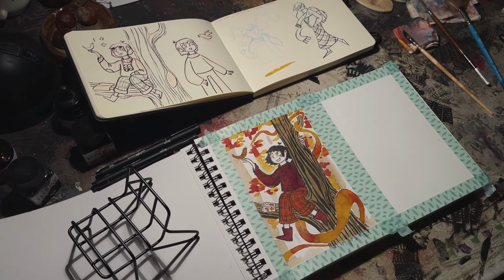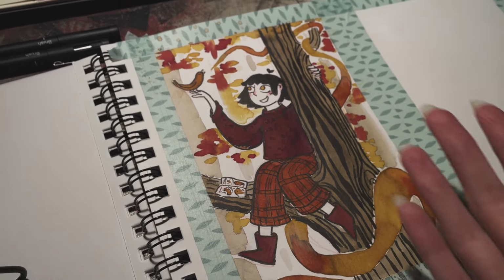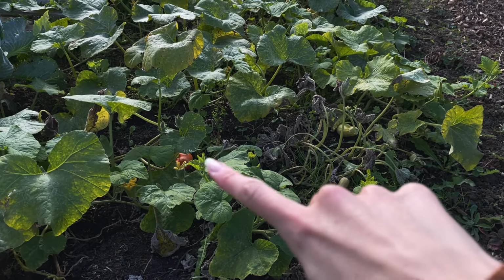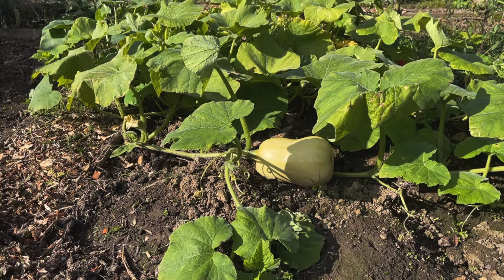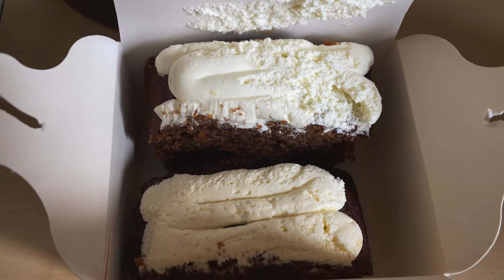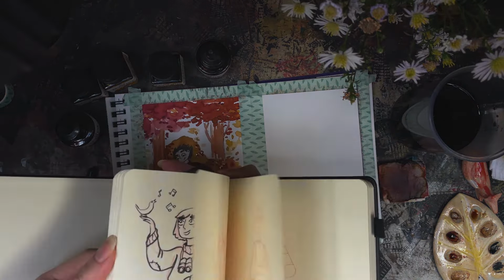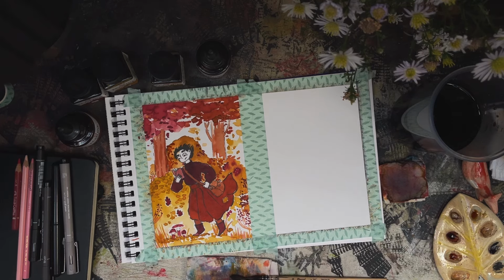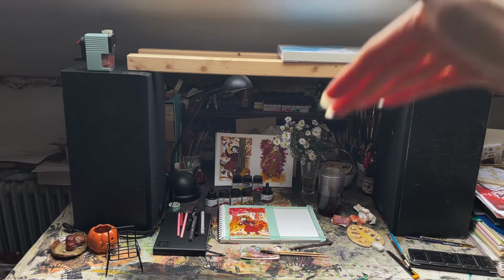VlogTober 2024 - Part 1. Cozy painting, chilly walks and tea cups.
Here is October with its blushing trees and inked night.

I somehow managed to find the time to edit this while still working and painting an illustration every night! Hooray! So welcome to you, old and new beings, welcome to this little adventure made out of cozy autumnal illustrations, heartwarming tea cups and chilly walk amidst fall veggies! Thanks for tagging along this journey, and if you enjoyed the trip, make sure to stay for part2!

If you're curious about the art itself you can follow my daily progress over on my insta @l0adless

Tools:
Davinci - Procreate - Krita

Free Music for Videos 👉 Music by Mr. Jello - Just Enough Jazz